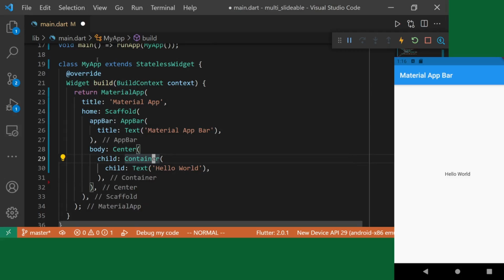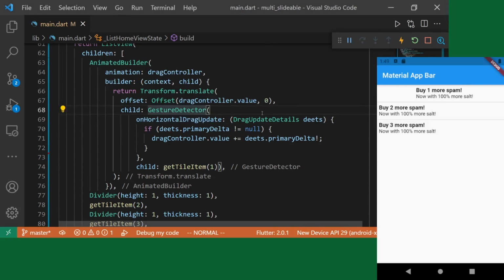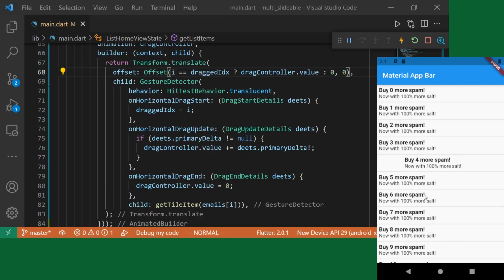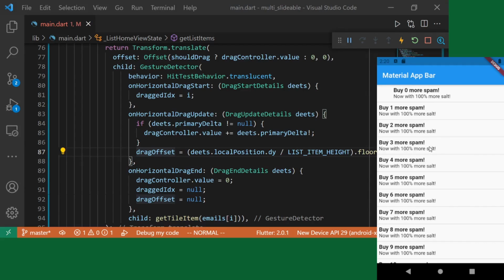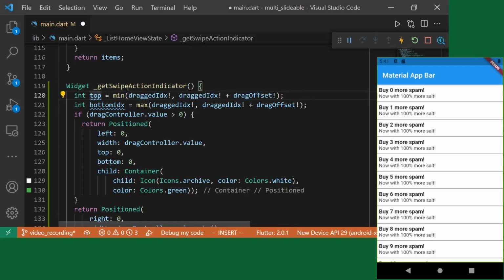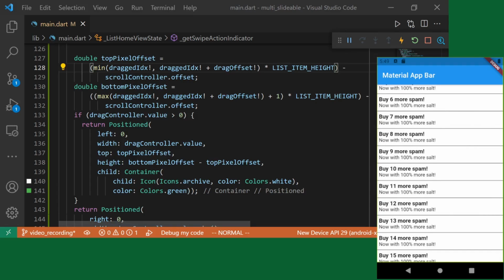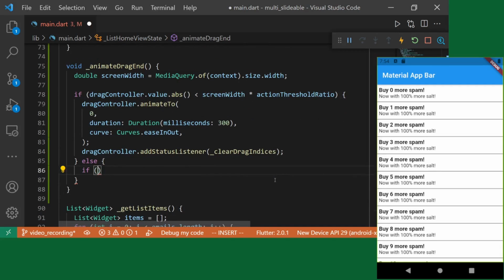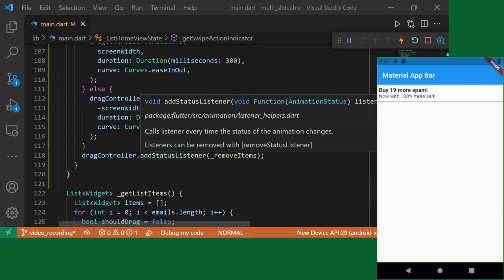The Best UI Pattern You're not Using in Your Apps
This video shows off Matt's favorite, under-appreciated UI pattern and how to build it using flutter.

00:00 - Intro
01:14 - Laying the Foundation
03:04 - Making a Single Item Swipable
06:50 - Making Multiple Items Swipable
15:16 - Adding an Action Indicator
21:00 - Fixing Scrolling for the Action Indicator
23:19 - Animating the Dragged Items out
31:50 - Outro